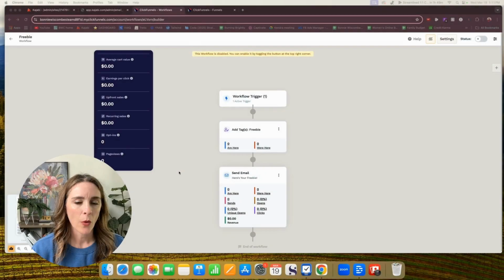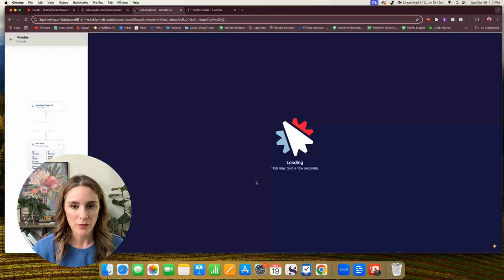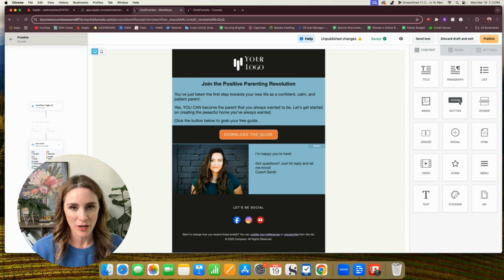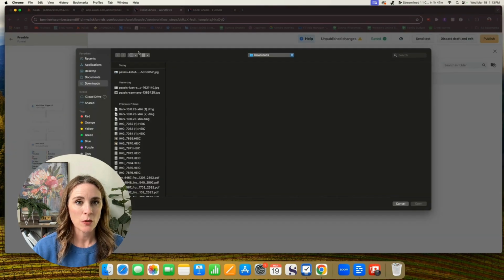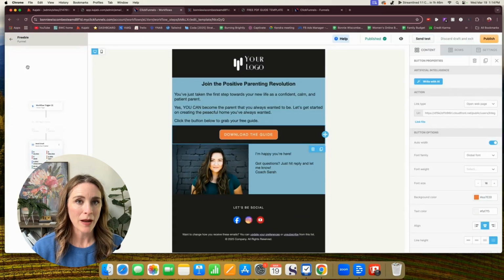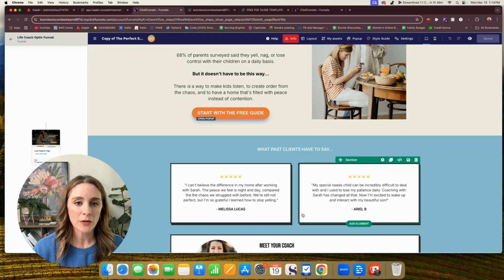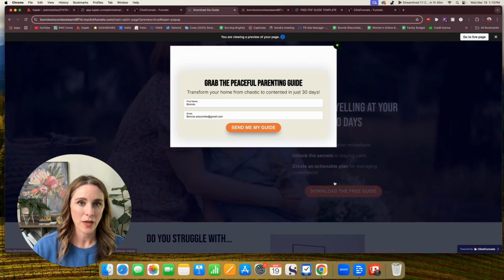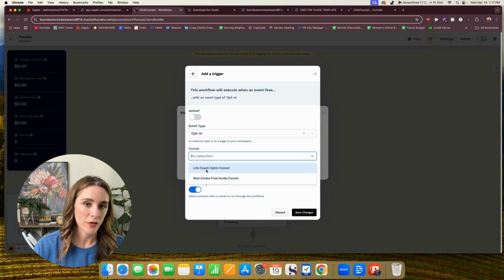The Simple Email System That Keeps Your Leads Coming Back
In this video, I'm showing you how to efficiently deliver your lead magnet (freebie) via email to boost your client conversion rate (i.e. get more clients!). Learn the importance of timely follow-ups and how to set up automated email workflows using tools like ClickFunnels. I'll walk through the steps to uploa your ead magnet, set up an opt-in page, and design an engaging email that includes your freebie.

Don't miss my video on how to create a powerful and desirable freebie in Canva

Want MY freebie? Get your business online and your email list growing in just one weekend with this guid

00:00 Introduction: The Importance of Timely Follow-Ups
00:16 Creating and Delivering Your Lead Magnet
00:51 Setting Up Your Email Workflow
01:13 Using ClickFunnels for Email Automation
02:07 Designing Your Welcome Email
02:44 Connecting Your Freebie to the Email
03:55 Building Your Opt-In Funnel
05:50 Testing and Finalizing Your Setup
06:20 Conclusion and Next Steps